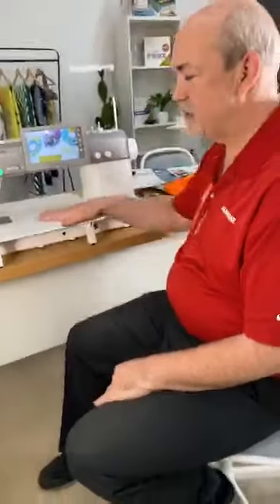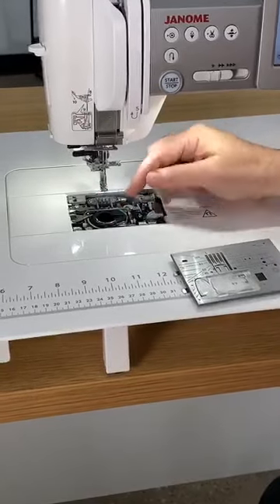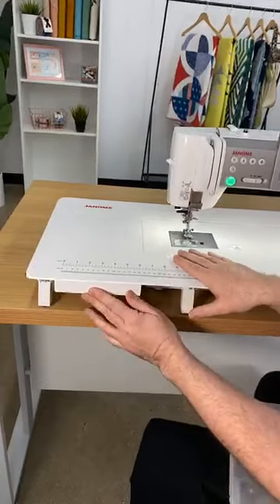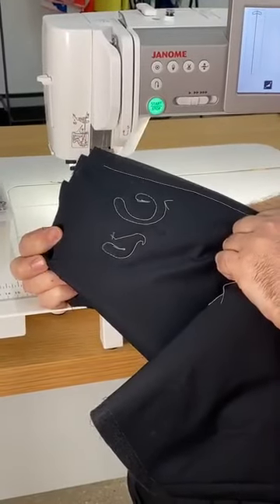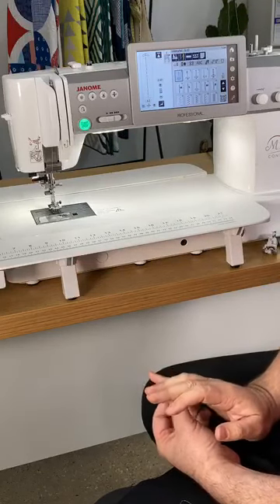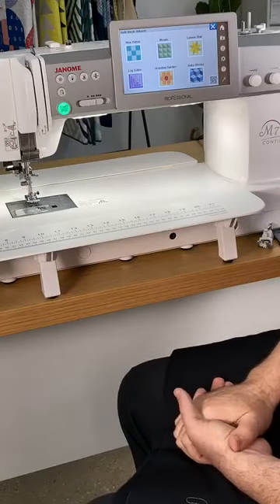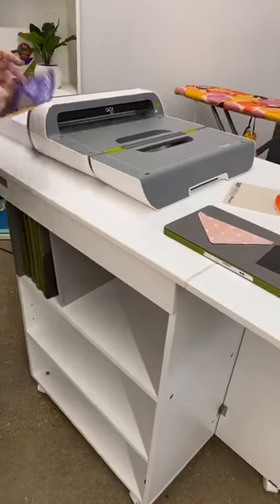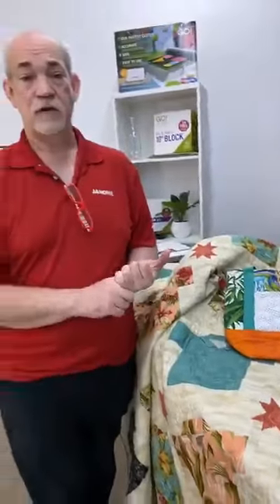DEMO ON A JANOME M7 | Stitch House at Sew Dallas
Terry from Stitch house shows you the best features of the Janome M7 and gives out an amazing offer.